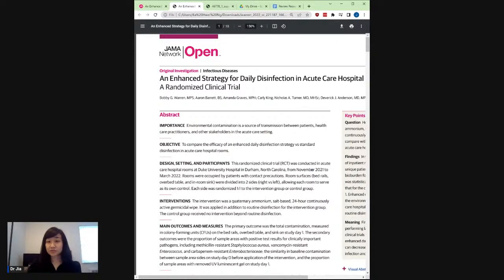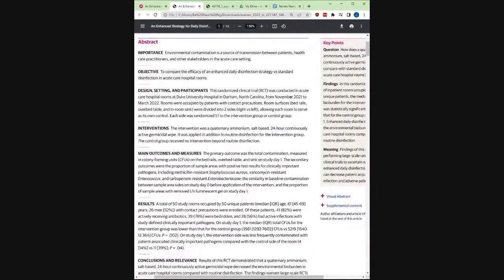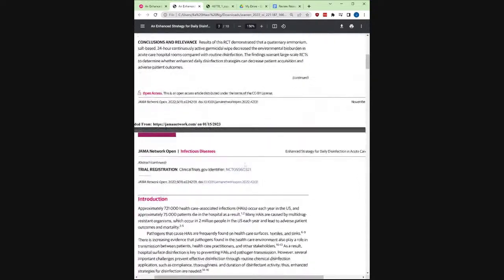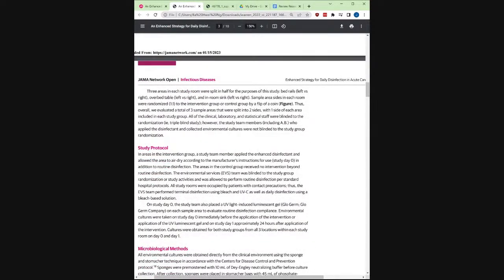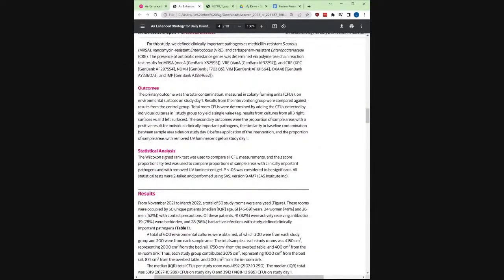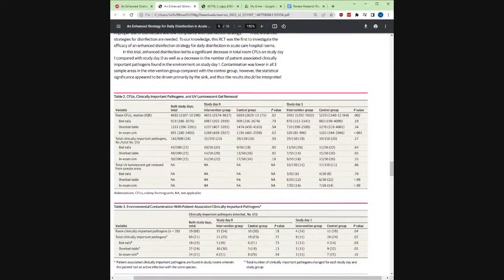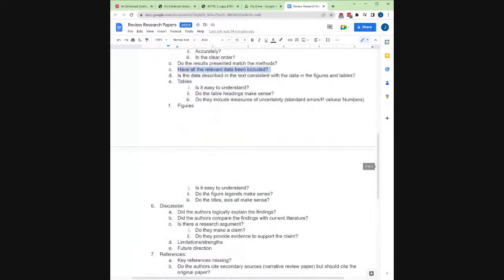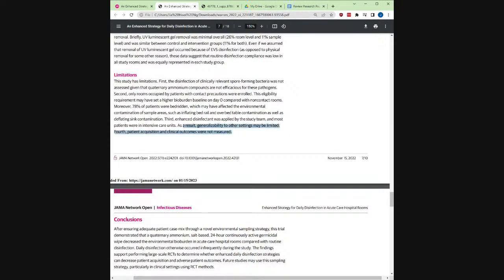How to Understand a Randomized Controlled Trial Paper - Critical Appraisal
There are so many different types of research study designs. I will walk you through how I read and critically appraise a randomized controlled trial (RCT).